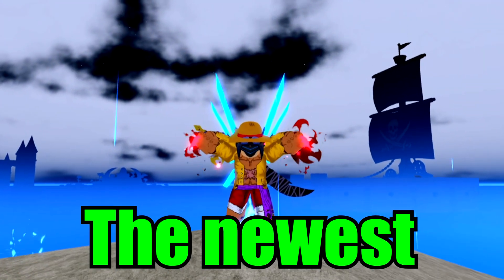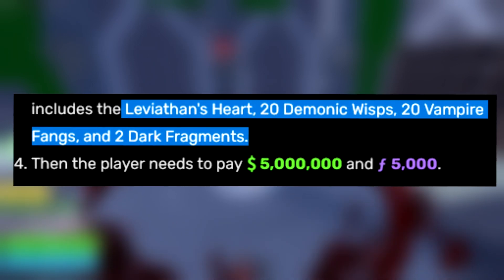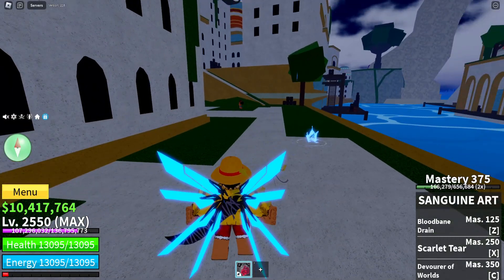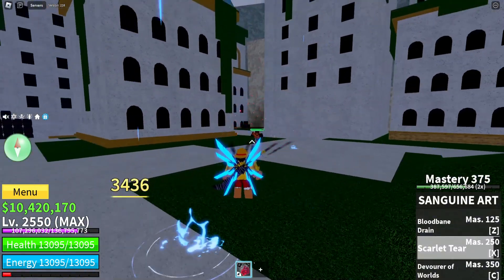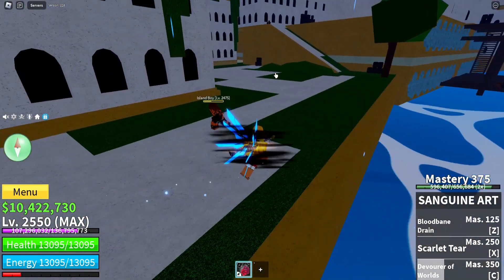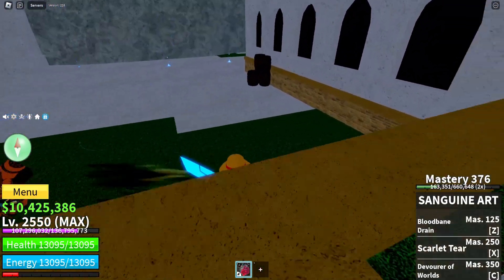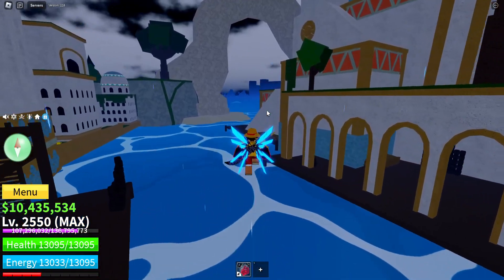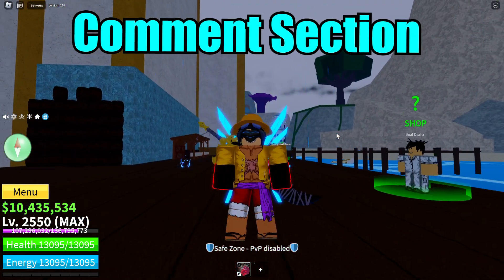Blox Fruits Update 20 Sanguine Art Fighting Style Showcase + Full Location!